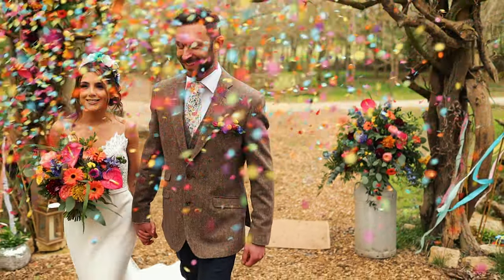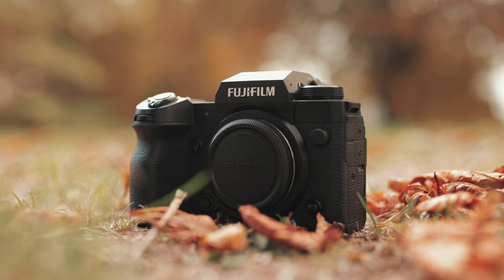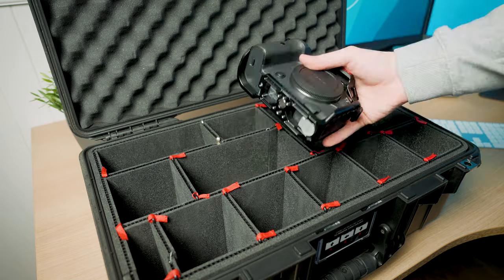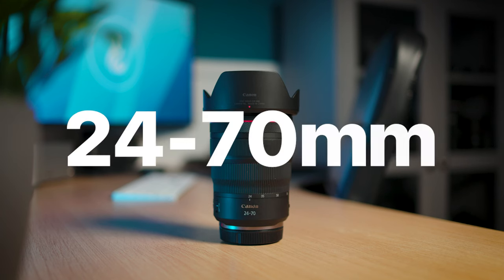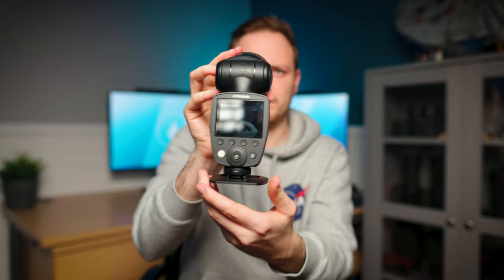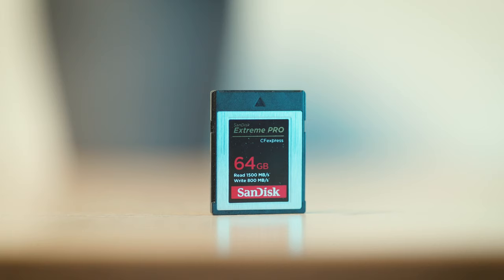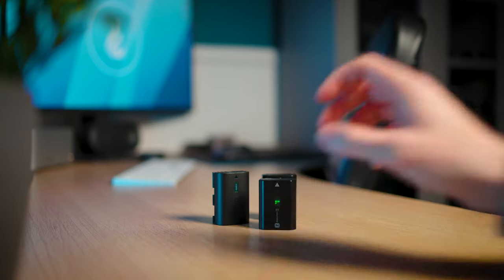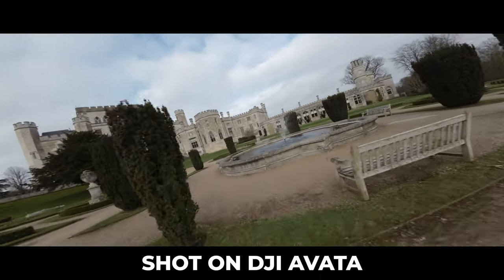Everything YOU NEED For Your First Wedding | Complete Photography Gear Guide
In today's video, I'll go through everything you need for your first wedding. Weddings might seem stressful, going in prepared makes a big difference. Saturday I'll go through everything you need for your first wedding as well as my complete photography gear list to help your first wedding day run smoothly.

Wedding Photography | Episode 2

LINKS:

🎥 10 Things to Check For When Buying Used Camera Lenses